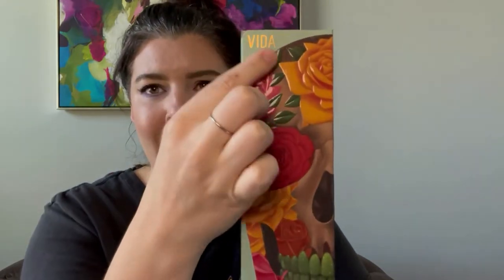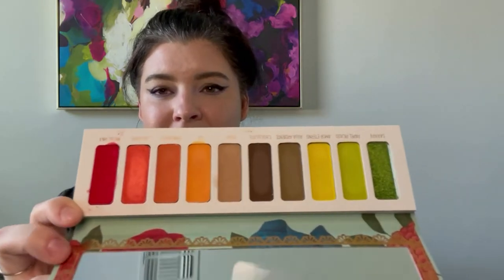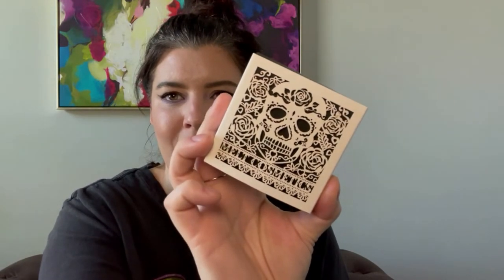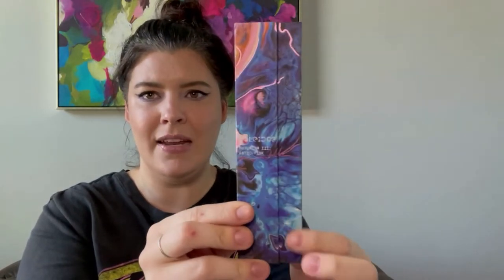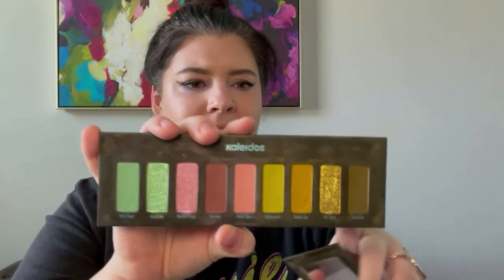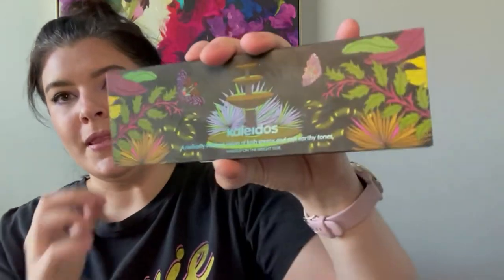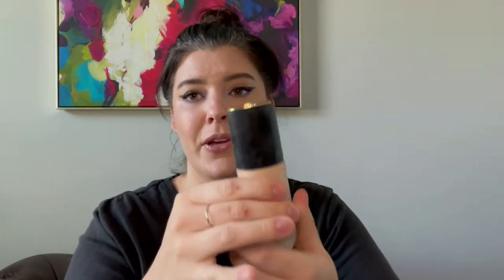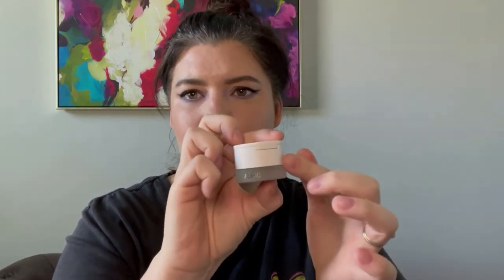Ranking the Top 5 Prettiest Packaging in My Beauty Collection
My first ranking video! Let's see how it goes. Can you guess what made #1?

Gucci Rouge De Beauté Brillant Glow & Care Lipstick - 112 Sally Soft Honey